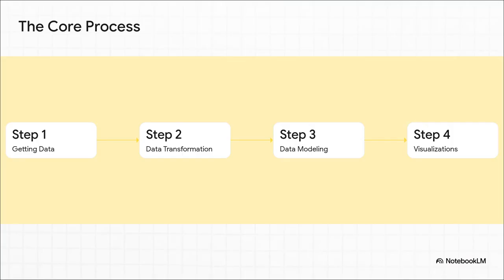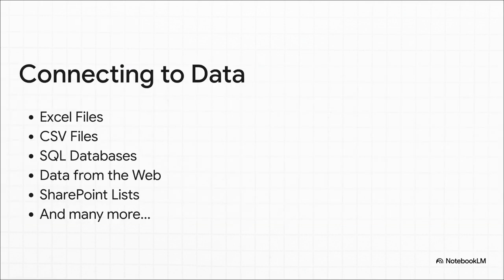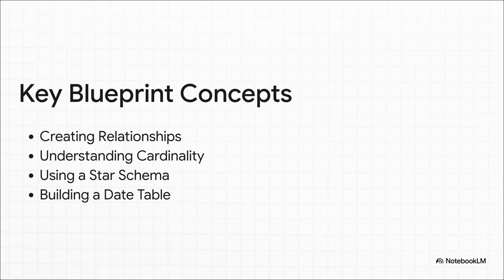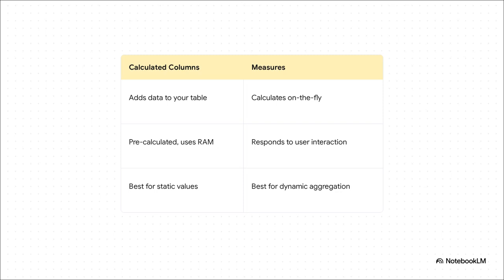The Power Bi Journey Beginner to Expert | English | Hari Harish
📊 **Power BI Full Course in One Video (Beginner to Expert) | Master Data Analytics Today**

Whether you're new to **Power BI** or looking to sharpen your existing skills, this video is your **complete guide** to becoming a Power BI professional. No fluff — just everything you need, from **basics to advanced techniques**.

### 🚀 What You'll Learn:

🟢 **Beginner Level**

* What is Power BI? Why use it?
* Power BI components: Desktop, Service, Mobile, Gateway
* Connecting to data sources (Excel, SQL, Web)
* Data transformation with Power Query Editor
* Data modeling & relationships
* Creating your first dashboard

🟡 **Intermediate Level**

* DAX formulas: Basic to intermediate calculations
* Using slicers, filters, and drill-throughs
* Interactive visuals and report navigation
* Publishing reports to Power BI Service
* Creating dashboards and sharing them online

🔴 **Expert Level**

* Advanced DAX: CALCULATE, FILTER, ALL, RANKX, etc.
* Role-level security & workspace management
* Power BI & Python/R Integration
* Real-time dashboards
* Performance tuning & optimization
* Automation & scheduled refresh
* Power BI with Azure & Microsoft Fabric (intro)

### 🛠️ Tools & Practice:

✅ Hands-on demo
✅ Free datasets provided in description
✅ Real-world project examples included
✅ Tips for Power BI interviews & certifications

* Students & beginners in analytics
* Excel users looking to upgrade
* Anyone who wants to **visualize data better and make smarter decisions**

🔥 Learn Power BI once, the right way. No more searching multiple tutorials.
📌 **Bookmark this video** — your reference for life!